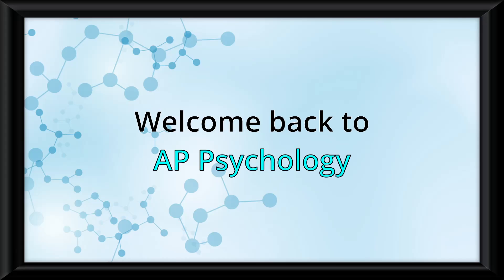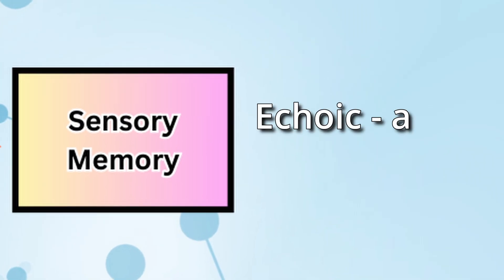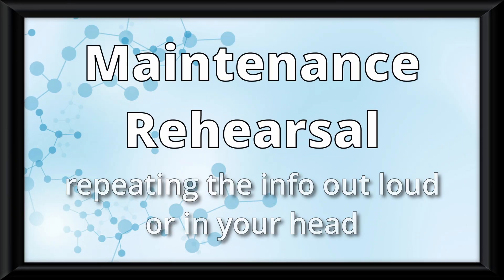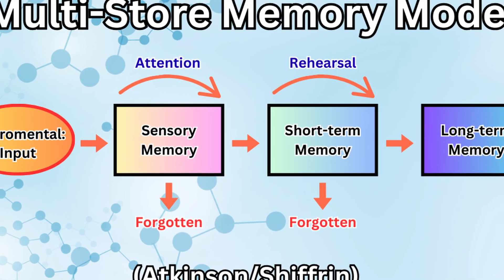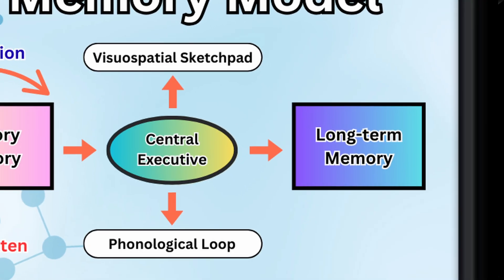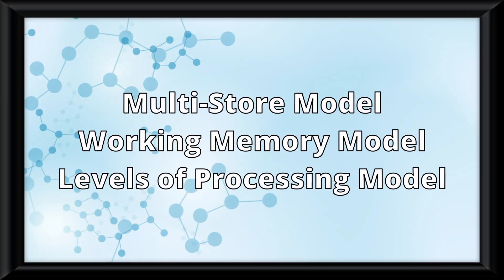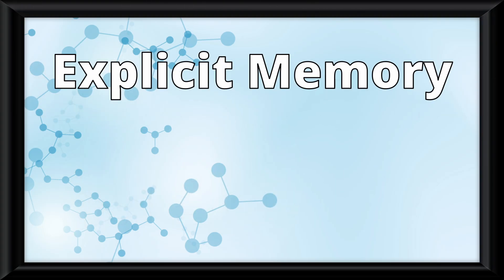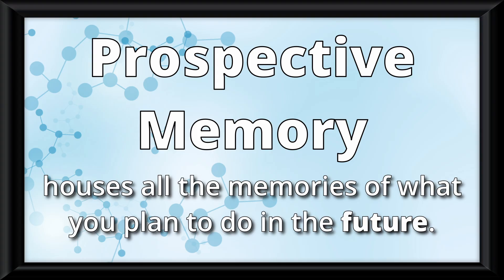Intro to Memory in Under 3 mins (AP Psychology Unit 2 Topic 3) 2.3